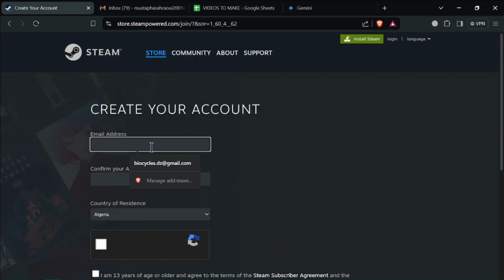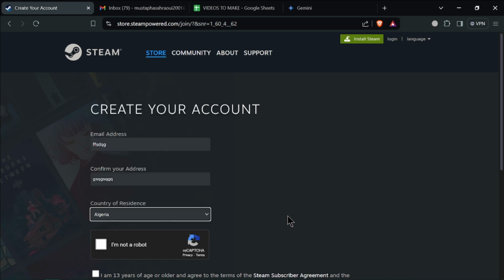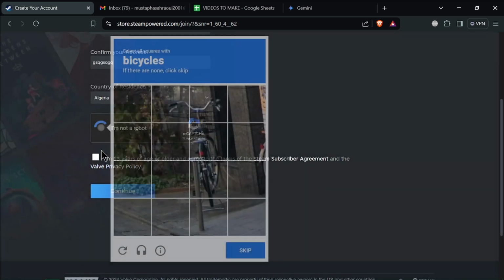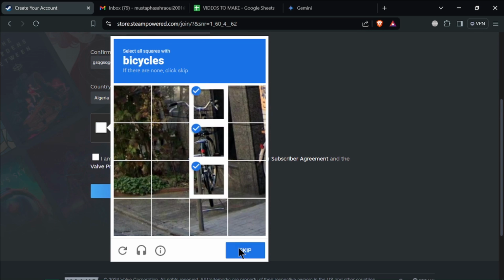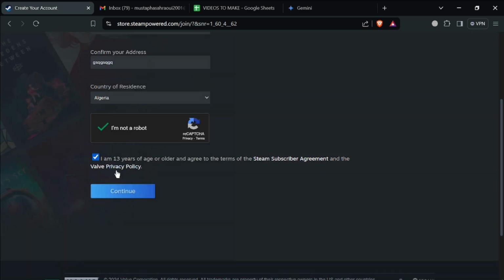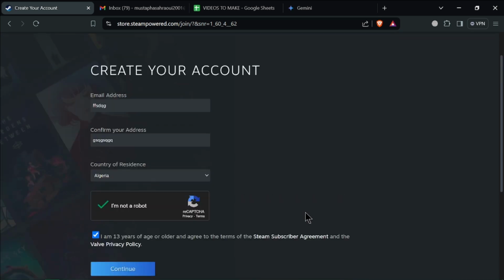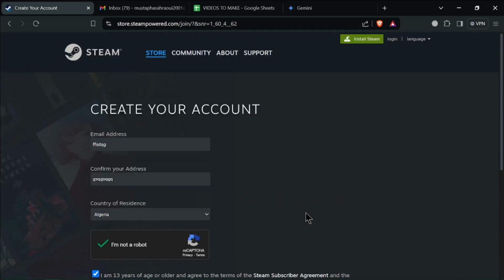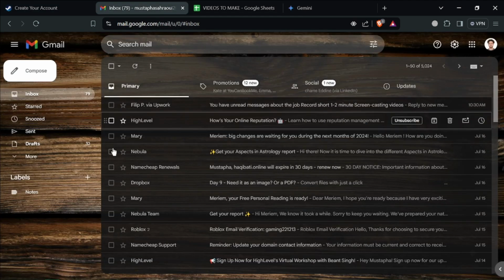How to Create a Steam Account [easy]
Create Your Steam Account in Seconds! (Steam AccountCreation)

Ready to dive into gaming? Creating a Steam account is super easy! Just visit the Steam website, click "Join Steam," fill in your details, and you're ready to explore the vast game library!